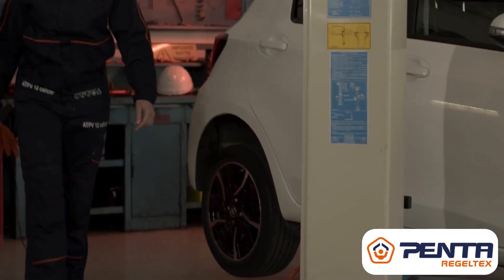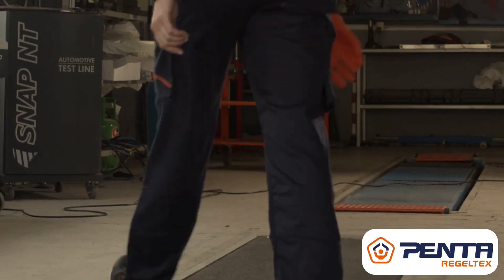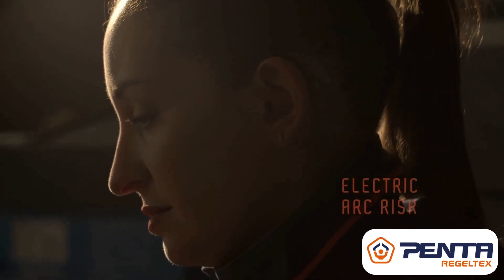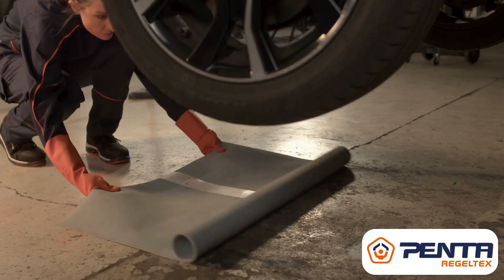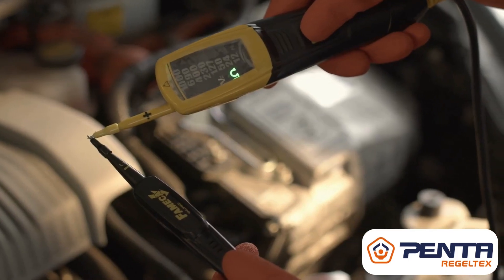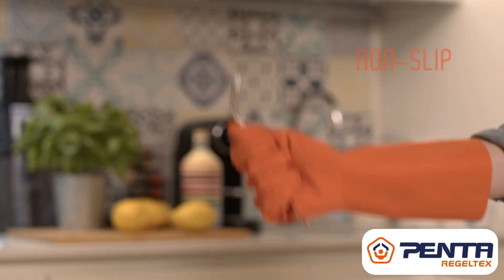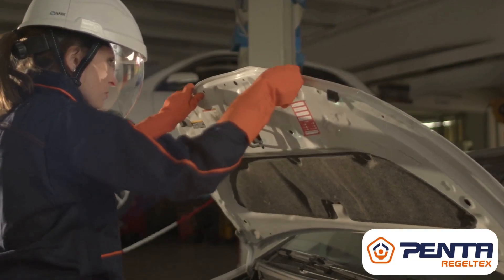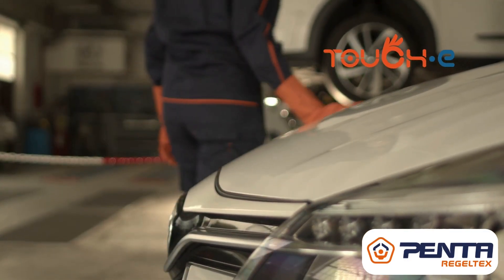EN - TOUCH-E - Insulating gloves class 0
Extremely ergonomic insulating gloves that offer great dexterity: up to 30% thinner than traditional Electrovolt insulating gloves and 50% of the standard max thickness!

Non-slip finish provides excellent grip for handling smaller parts.

Limited mechanical resistance and Class 1 arc protection are built in.